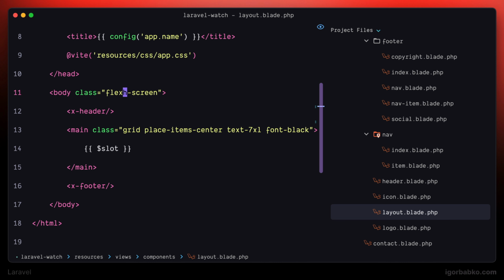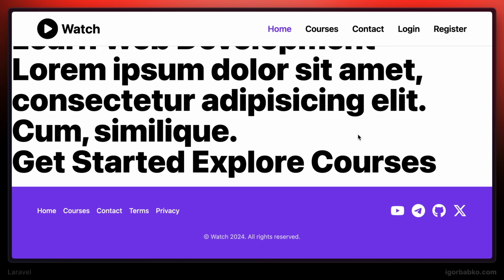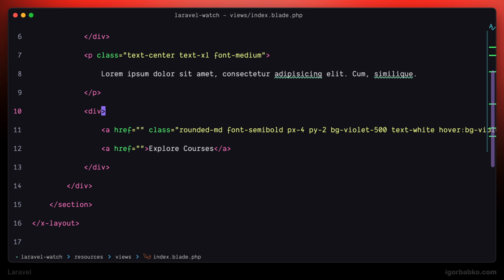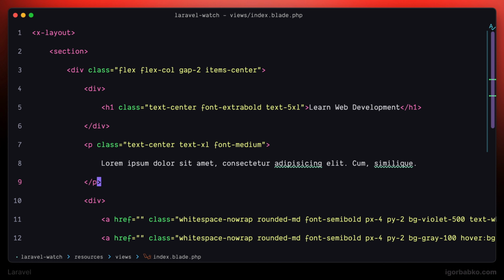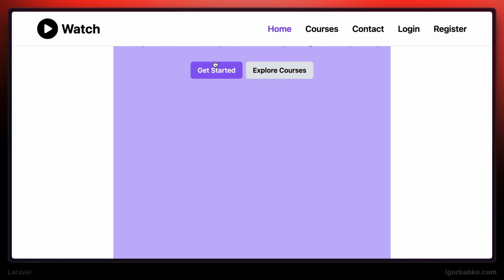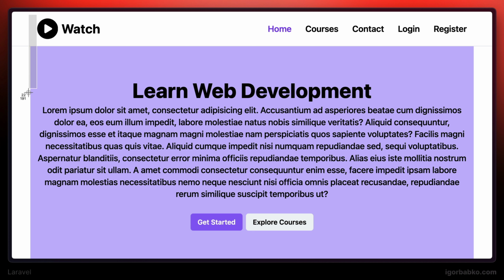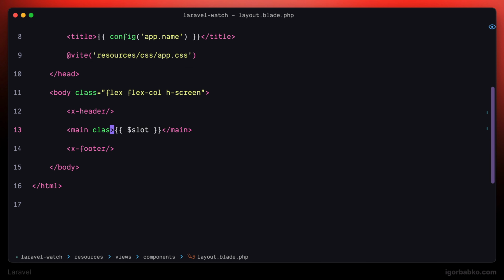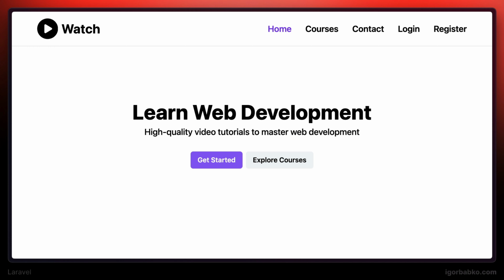Laravel For Beginners #16 - Hero section